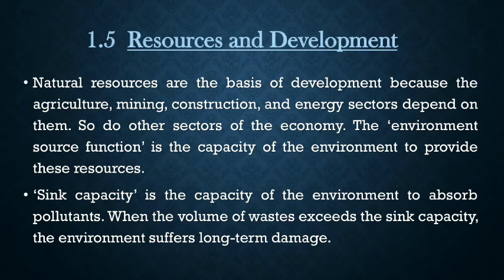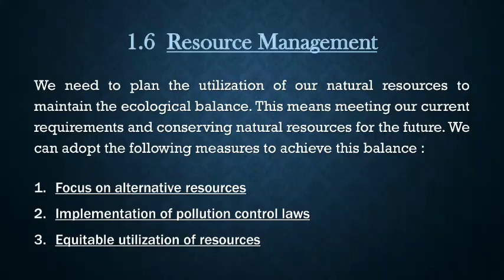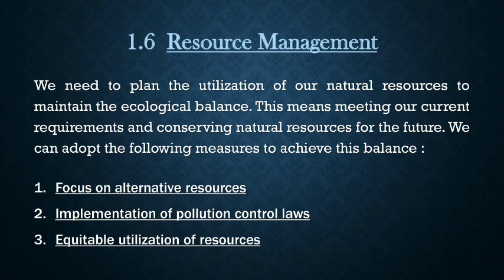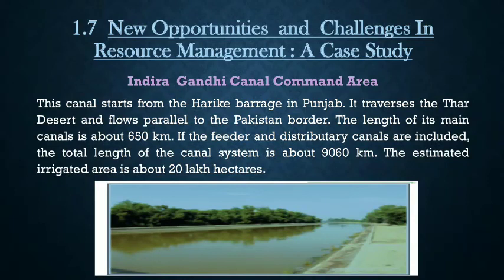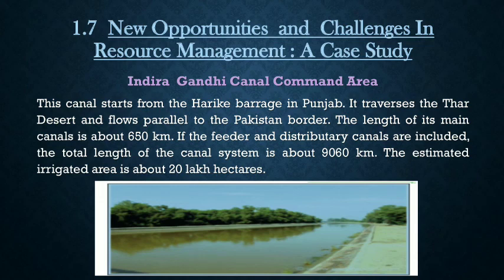Class 10th SST Chapter 1 part 2